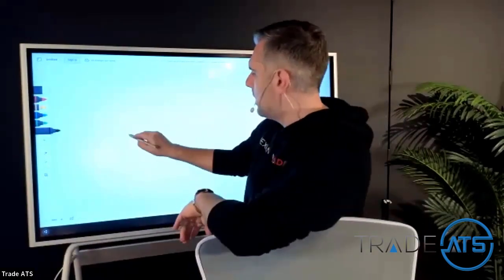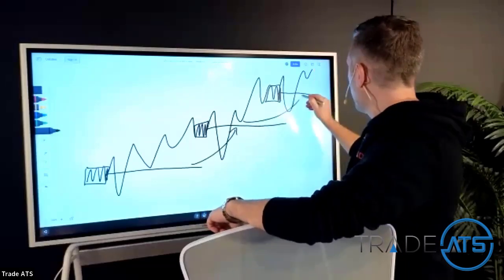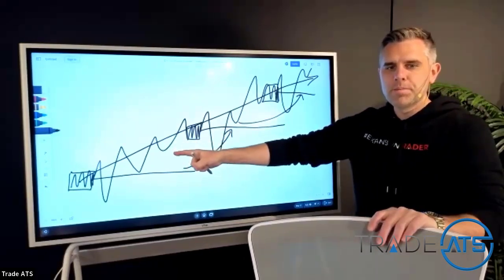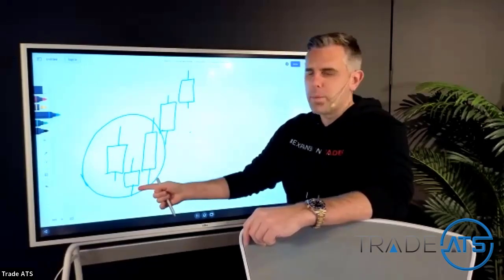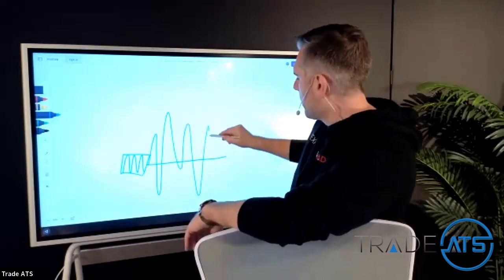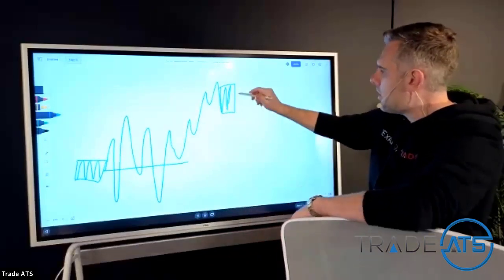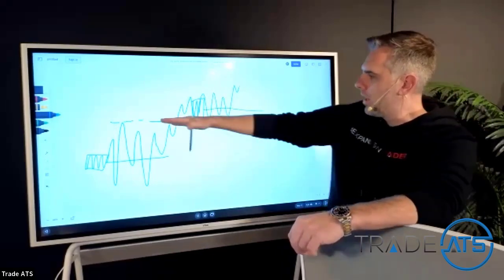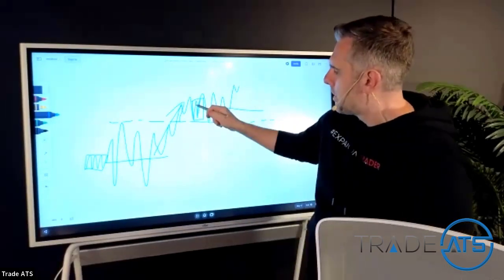How to Identify Institutional Intent - Master Pattern Lesson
This is a lesson taken from our weekly live webinar for our subscribers.

In this lesson, you will learn a simple way to identify institutional intent in price action.

If you know which way the banks are driving price, everything else becomes much easier!